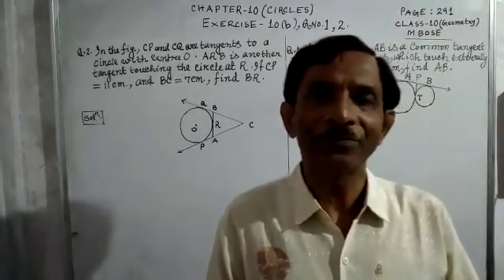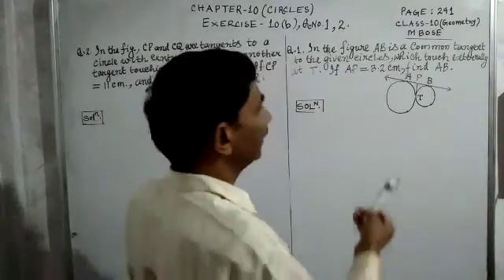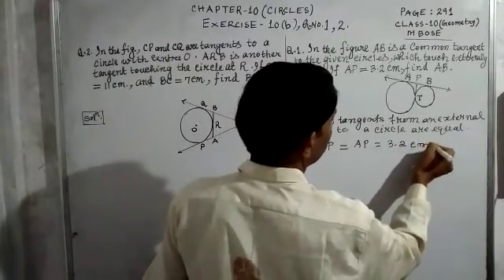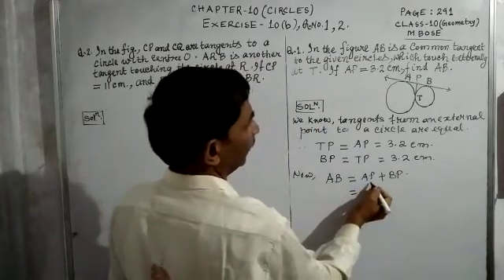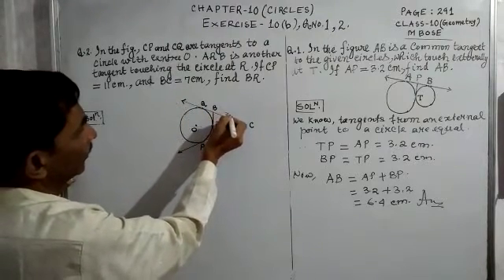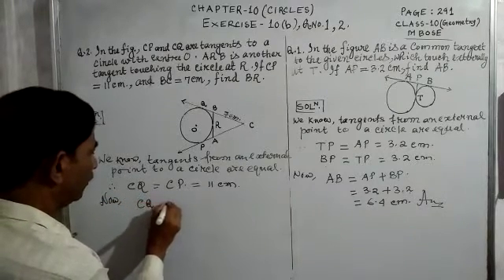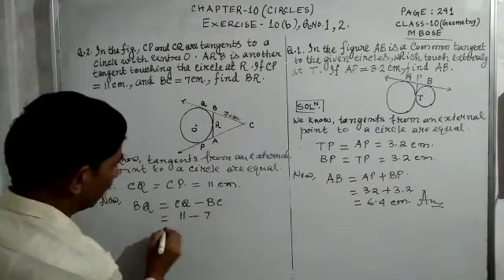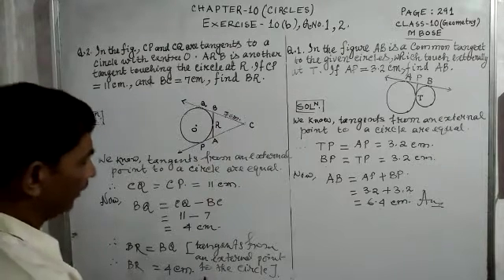Chapter 10(circles).class 10,Exercise 10(b)Question No. 1,2.